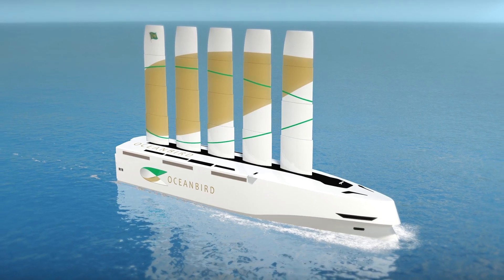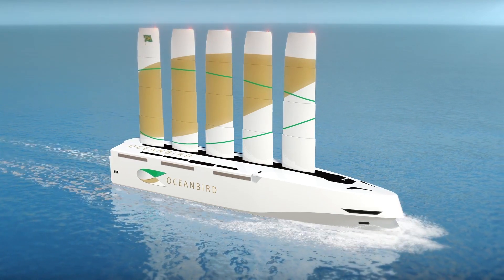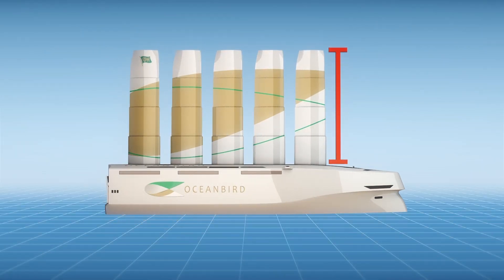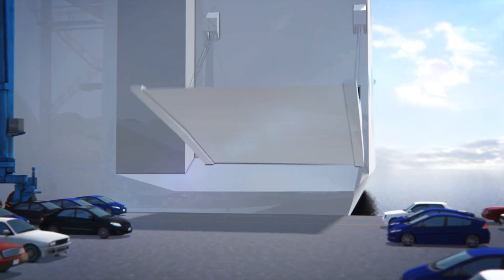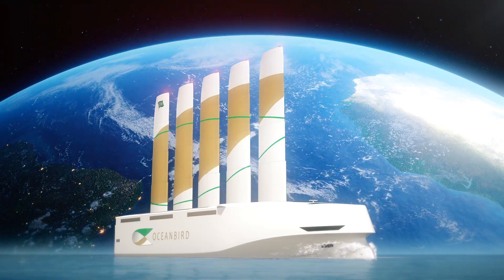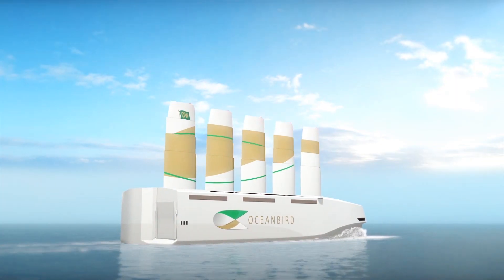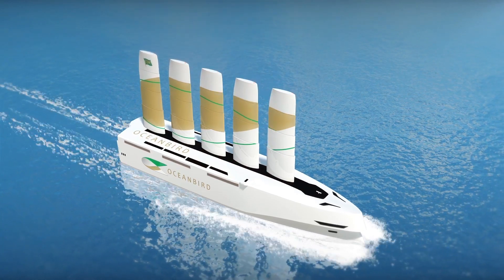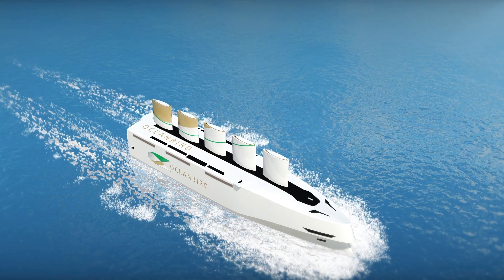Giant sail ship would carry up to 7,000 cars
The Oceanbird is a proposed cargo yacht that would be able to carry 7,000 cars. Its designers say that it will use its giant, wing-like sails for general propulsion, saving up to 90 percent in greenhouse gas emissions.

The Oceanbird's sails are like telescoping wings that can extend up to 80 meters high.
The vessel is 200 meters from stem to stern and 40 meters from starboard to port side.

Swedish shipbuilding company Wallenius Marine announced that it will work with Swedish government organizations to build this giant sail ship.

The shipbuilder says Oceanbird can make a transatlantic crossing in around 12 days, which is only slightly longer than the time taken by today's fossil-fuel powered cargo ships.

When the wing sails are extended to their full height of 80 meters, the ship will have a height above waterline of 105 meters, making it the tallest ship ever built.

According to Wallenius Marine, their Oceanbird concept shows that the maritime industry can bring about major change and that zero-emission shipping is possible if ship designers use wind.

RUNDOWN SHOWS:
1. Oceanbird sailing on ocean
2. Dimensions of sails, length of ship, width of ship
3. Cars driving onto ship via rear ramp
4. Oceanbird sailing across Atlantic Ocean
5. Extending of sails to maximum
6. Retracting of sails to minimum

VOICEOVER (in English):

"This is how car carriers might look in the near future. The Oceanbird is a proposed cargo yacht that would be able to carry 7,000 cars. Its designers say that it will use its giant, wing-like sails for general propulsion, saving up to 90 percent in greenhouse gas emissions."

Its length is a whopping 200 meters from stem to stern. Its width is an impressive 40 meters from starboard to port side."

"Swedish shipbuilding company Wallenius Marine announced that it will work with Swedish government organizations to build this giant sail ship. The Oceanbird is being designed to be large enough to carry 7,000 cars."

"When the wing sails are extended to their full height of 80 meters, the ship will have a height above the waterline of 105 meters, making it the tallest ship ever built."

"And thanks to their telescopic construction, these sails can also be lowered, resulting in a height above the waterline of only 45 metres."

"This would come in handy when this very tall ship needs to pass under a bridge, or when it sails through stormy weather."